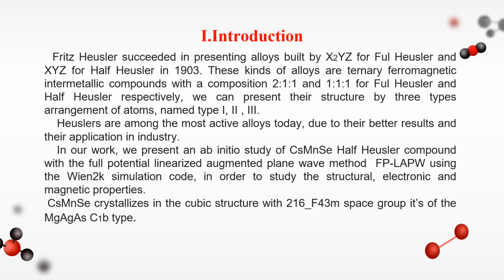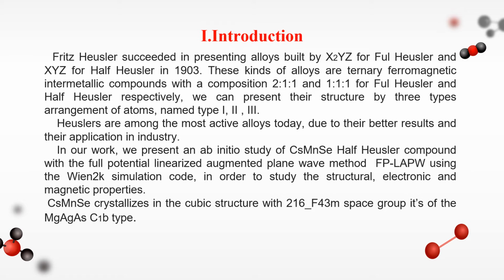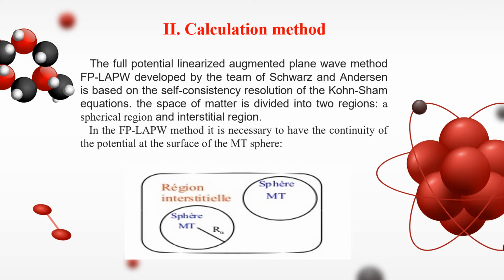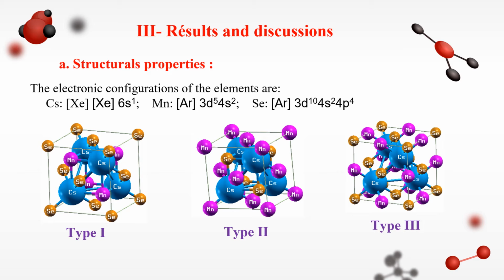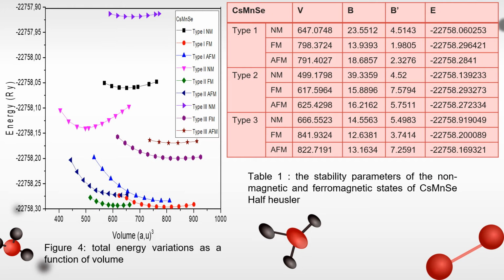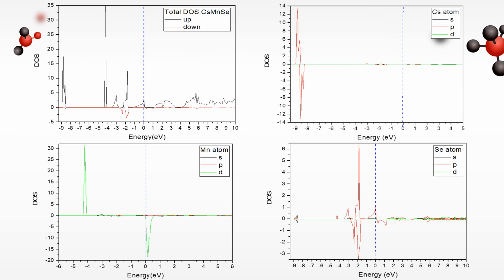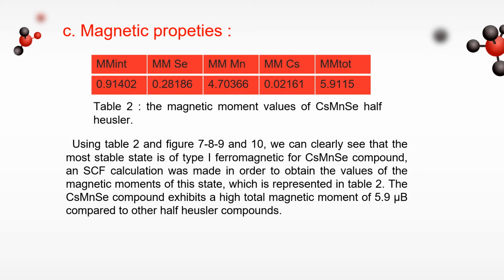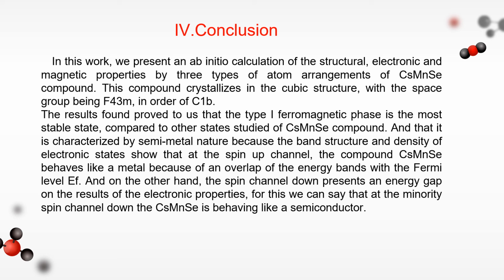8 A7 01 BOURAHLA Chahrazed uk